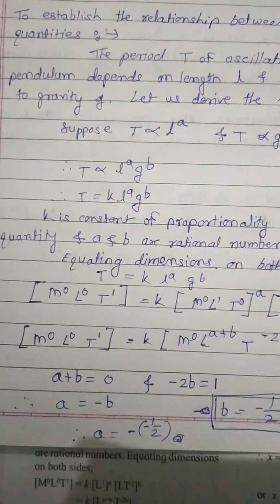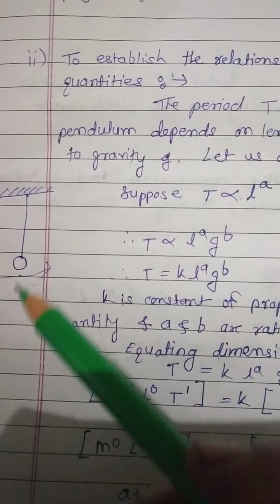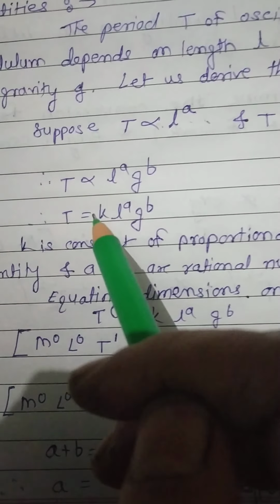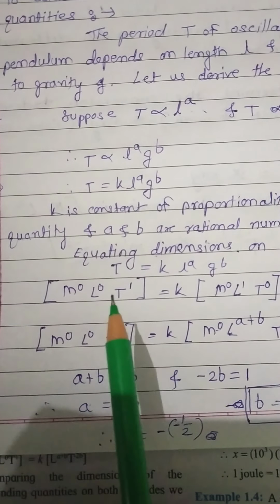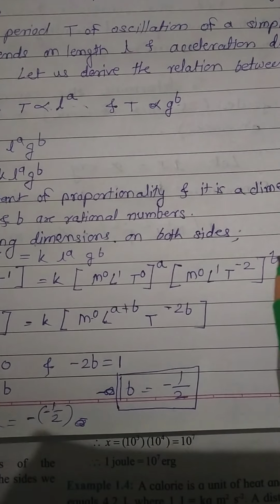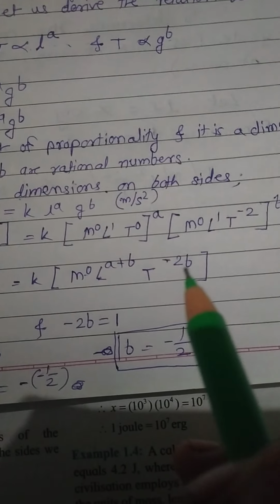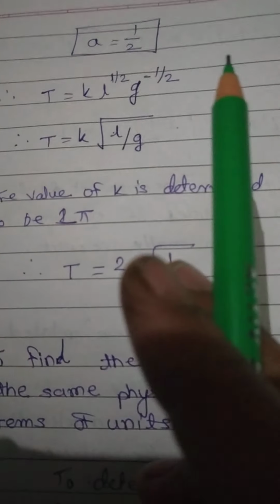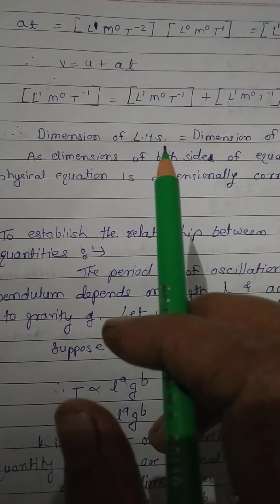units & measurement 4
use of damensional analysis